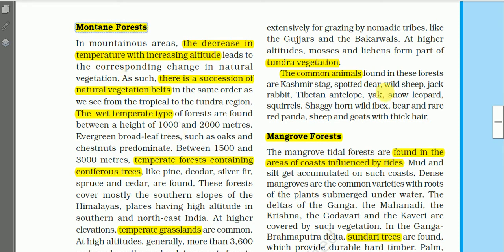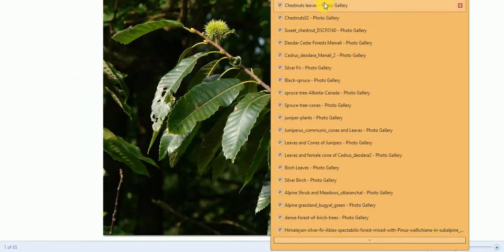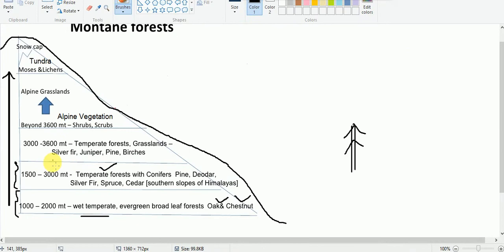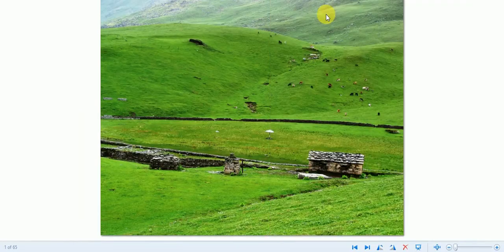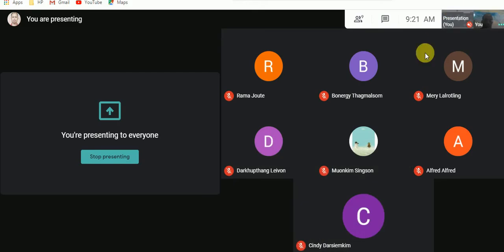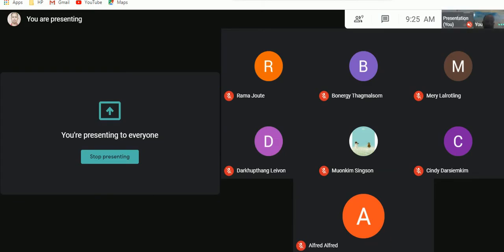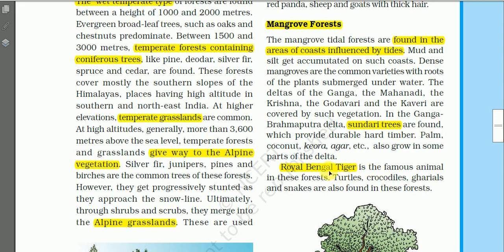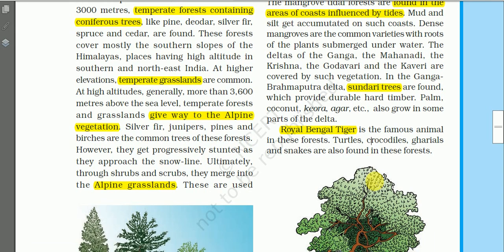Montane and Mangrove Forests, Chap-5, Class 9 NCERT Geography by Shyamkumar Khangembam (PGT, NVS)